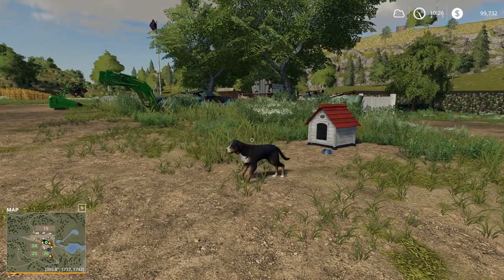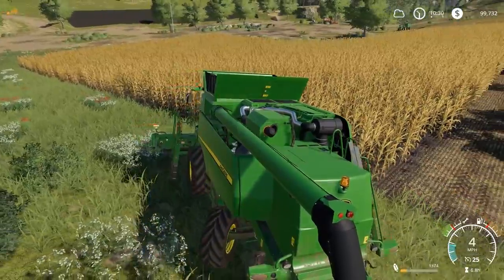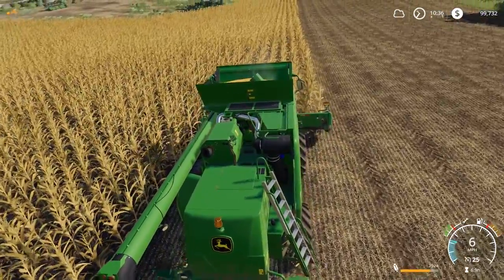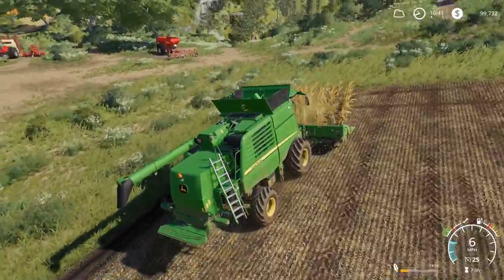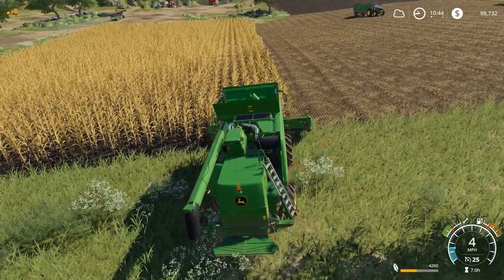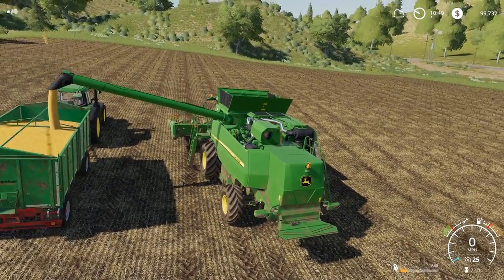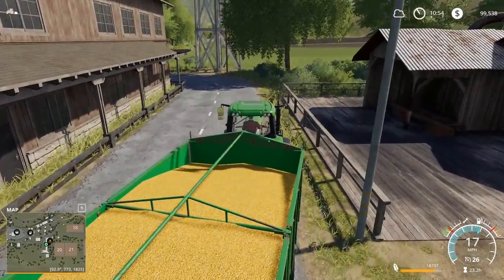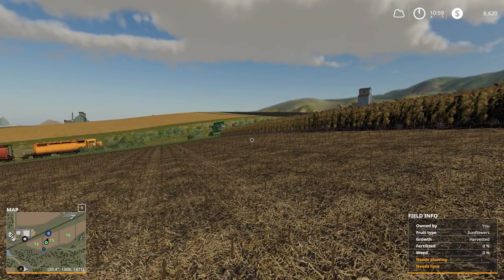Farming Simulator 19 Ravenport E7 - Harvesting Corn and Sunflowers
Welcome to Farming Simulator 19!  Starting out playing on the North American map of Ravenport.  I'm starting on the "middle" difficulty option which is starting form scratch with money.
Want to see more Farming Simulator 19, watch on Twitch as well